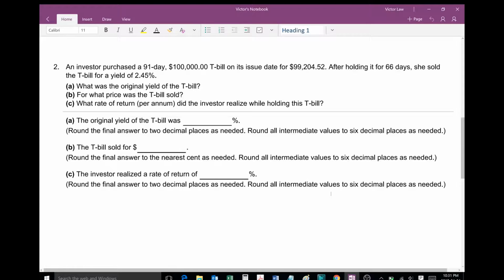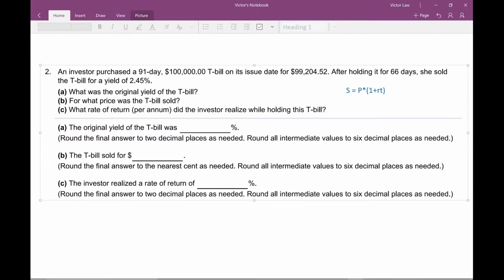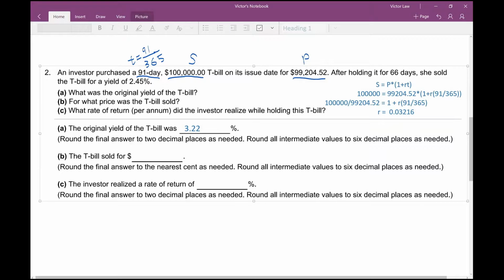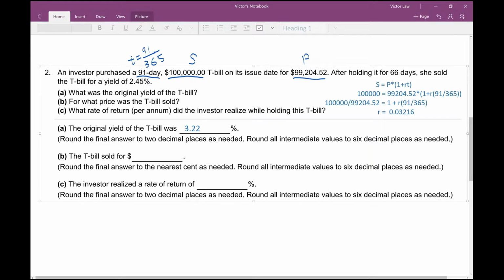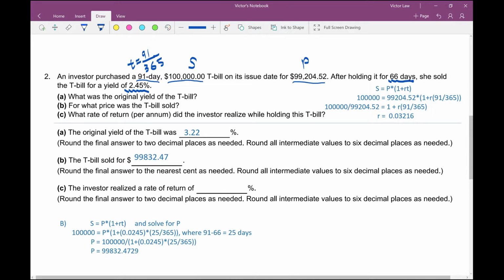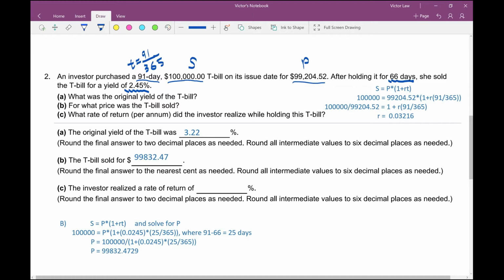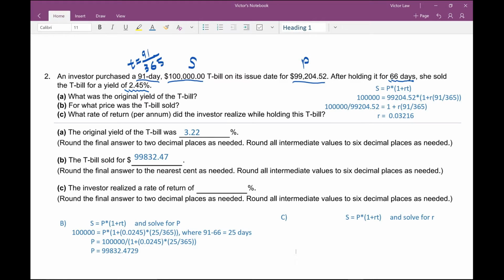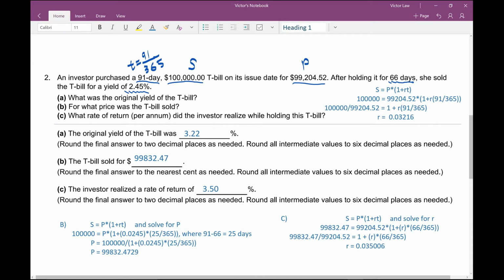BUQU 1130 Pre-Class Assignment (Chapter 8 Part 2)